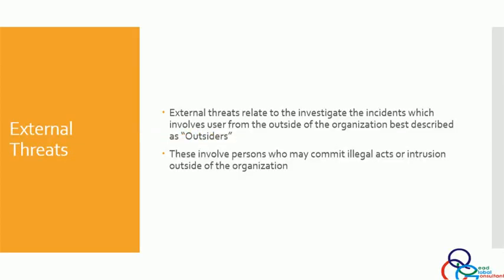Digital Forensics External Threats - What exactly does this mean? - TheQLGConsultants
This video explains the external threats to the organization

One of the more common external threats to investigations carried out within large corporations is what's known as an "external threat." What exactly does this mean? Simply put, when an investigator within a company executes an investigation that will involve the use of computers or networks that are accessible from the internet, the results can be compromised. An external threat refers to a hacker gaining unauthorized access to a company's digital data in many cases. Not all attacks on computers within organizations pose the same danger - there are several unique types - but by knowing how to respond to the most common threats, computer forensics professionals can ensure that investigations can continue without being compromised.

External Threat - Computer Definition. A threat originating outside a company, government agency, or institution. In contrast, an internal threat is one originating inside the organization—typically by an employee or “insider.”